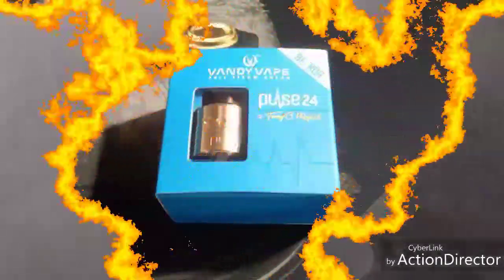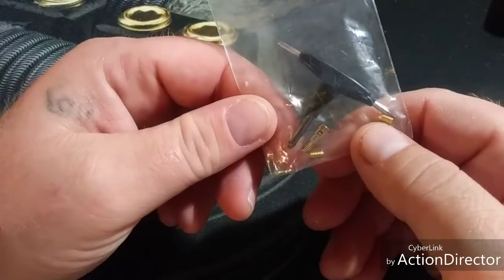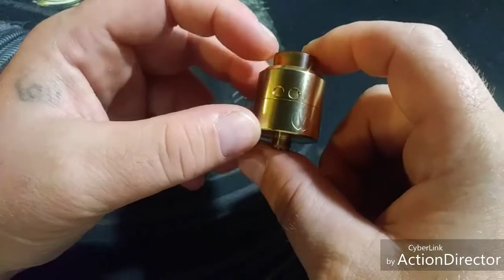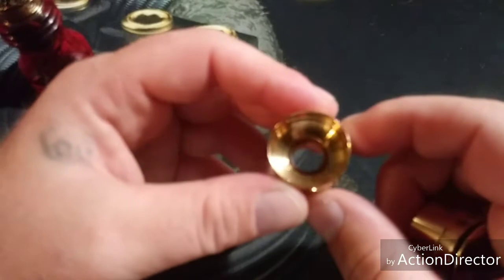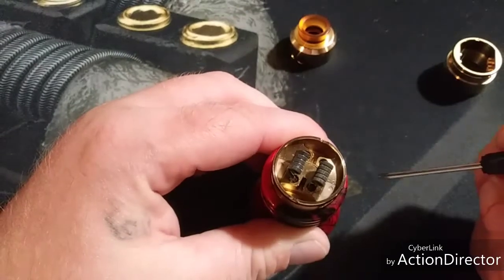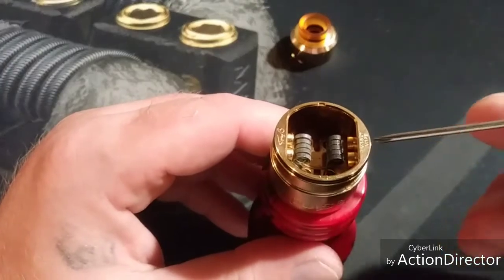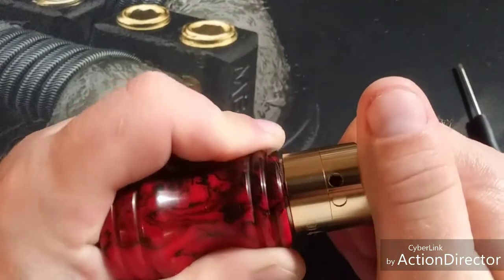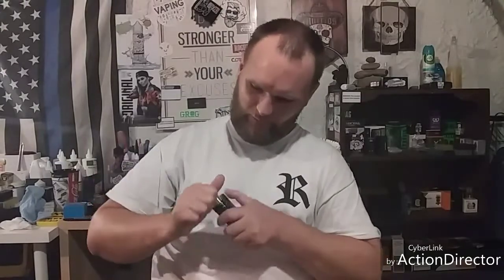Pulse 24- A Tony B Project (a must have?)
I take a look at the Pulse 24 by Vandy Vape and Tony B. 24mm deck with twin hole airflow and made for squonking, with the way the juice wells fill. If you love to squonk this just might be a must have for your collection. I'll take it to the table, break it down, show the deck, air flow and everything in between. Then I'll tell you my thought and my opinion on the Pulse 24!!

**VAFFLE:
Philly_Kid215

*Amazon Wish List